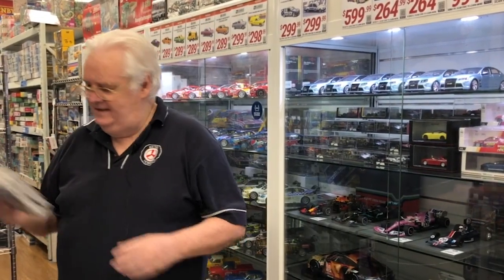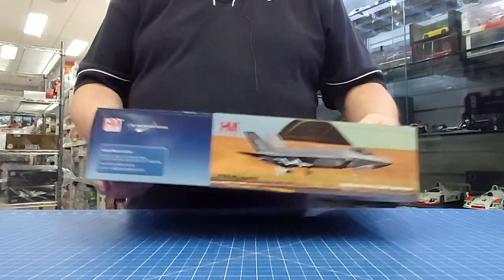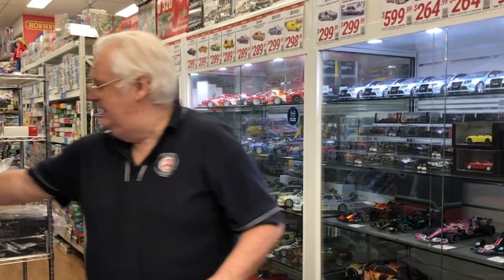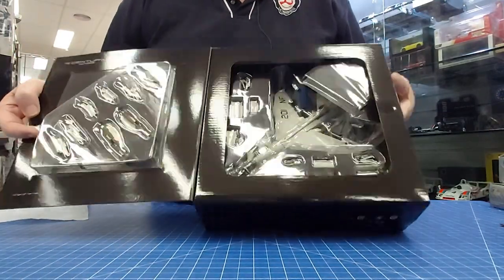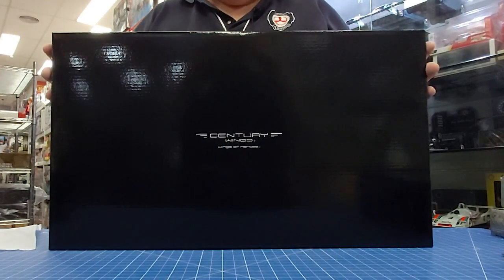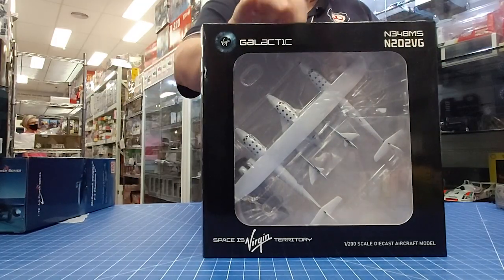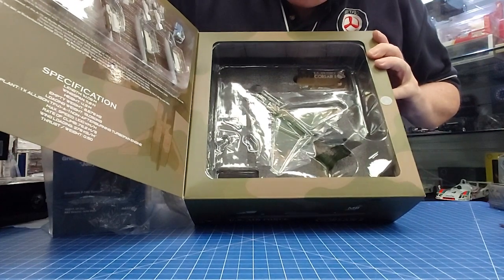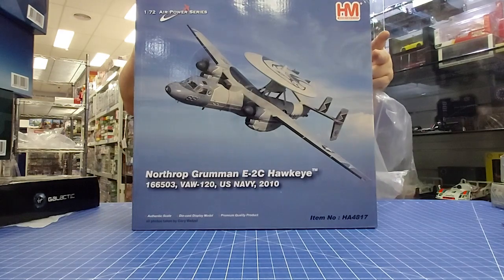New Diecast Military Aircraft from Hobby Master, Herpa, JC Wings and more! | Diecast News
Its diecast aircraft day here at Metro Hobbies! Stacks of incredible diecast military aircraft have arrived from left and right, from JC Wings to Century Wings to Hobby Master, and every scale possible too! Max is excited to bring us the news of what are the must-haves of this lot! Click on the links below for details!

For the complete lineup of all the Australian RAAF Diecast aircraft in store